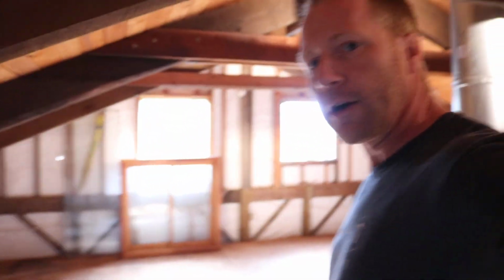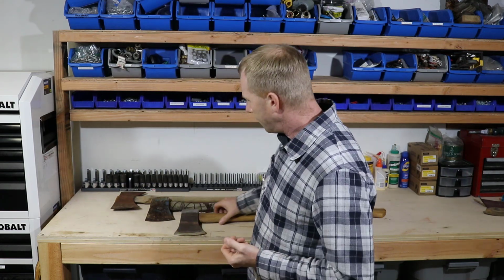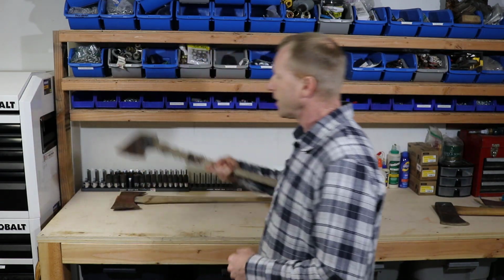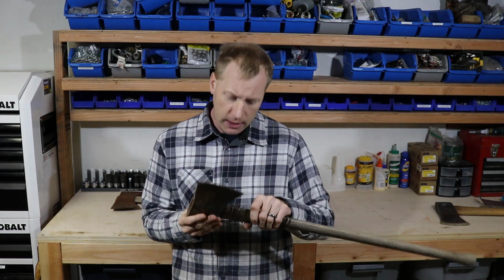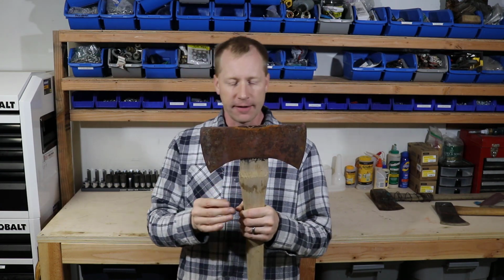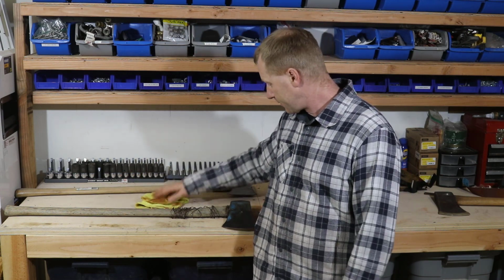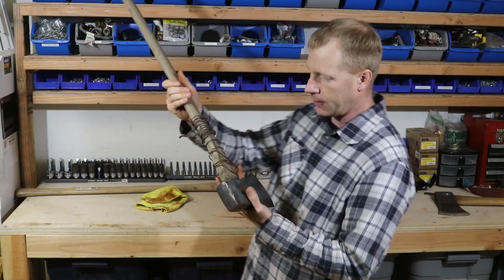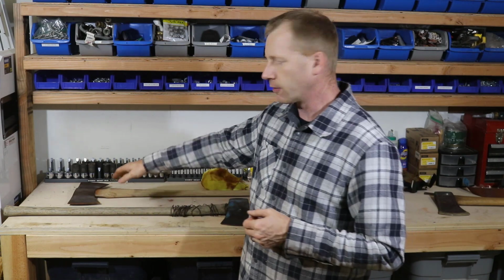Sometimes You Find Gold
During a quick tour of the new garage shop, I found two old axes that had seen better days, but I brought them back with us to work on restoring, but I never expected to find the treasure that I did!